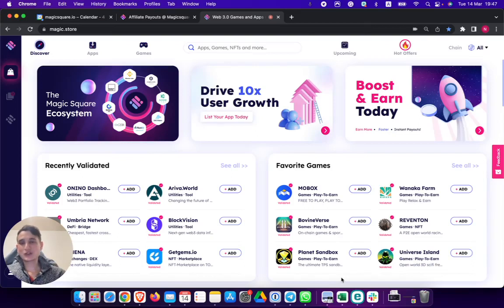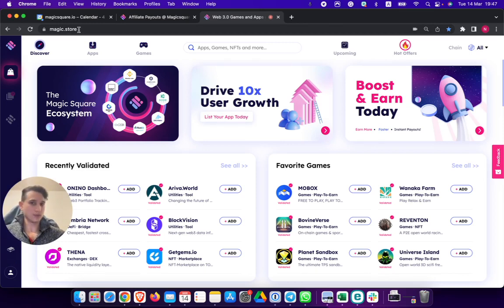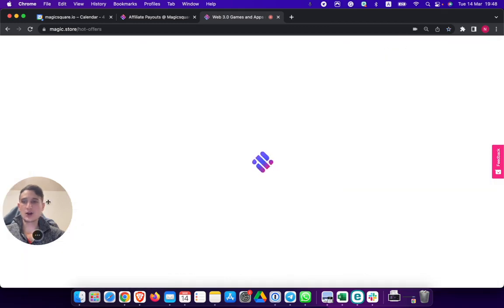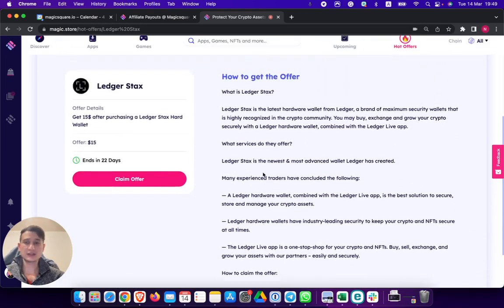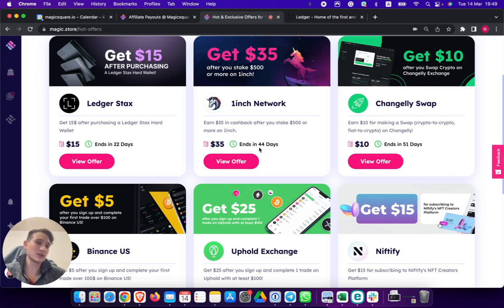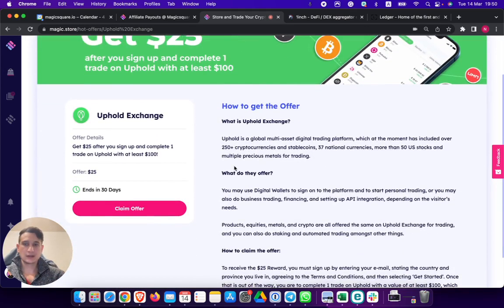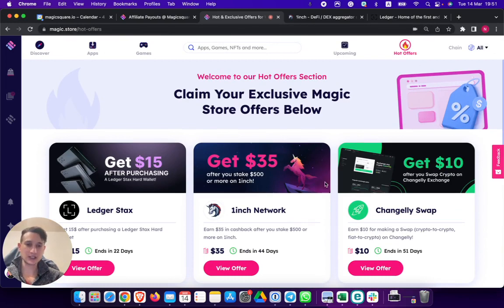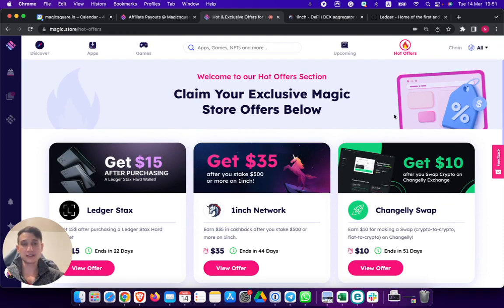Unlock Earning Potential with Magic Store's 'Hot Offers': Your Ultimate Guide to Web3 Rewards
Dive into the world of Web3 rewards with the Magic Store's "Hot Offers" section, your one-stop hub for the most lucrative opportunities in the Web3 sphere. Say goodbye to endless searches for the best earning avenues - we've gathered them all right here!

This tutorial will guide you through unlocking a world of exclusive offers. Learn how to earn from an array of resources, from NFTs and DeFi services to unique projects and games. We'll show you how to participate in Gleam campaigns, join newsletters, and open accounts with different projects to unlock 100% free rewards - your pathway to earning in Web3 with zero risk.

Follow us step-by-step as we guide you through setting up an account on the Magic Store, creating your MagicID, connecting a wallet, verifying your email, and choosing a username. Once you're set, you're ready to explore the exciting world of Web3 rewards.

Don't miss out on the chance to earn every day with new offers added regularly. Start claiming your Hot Offers today and step into the future of earning in the Web3 world.